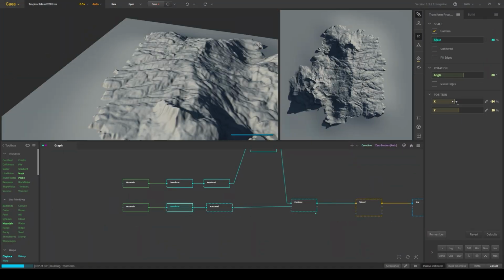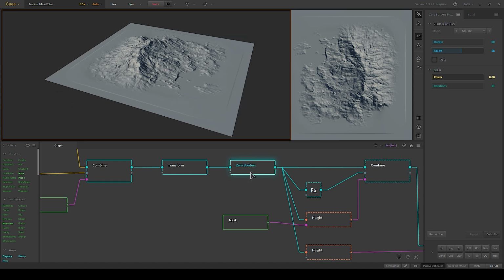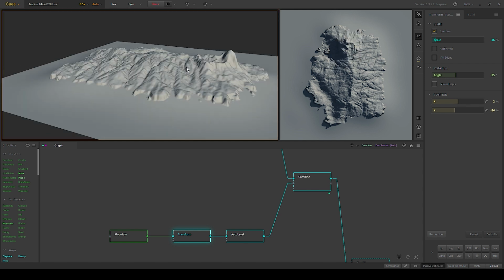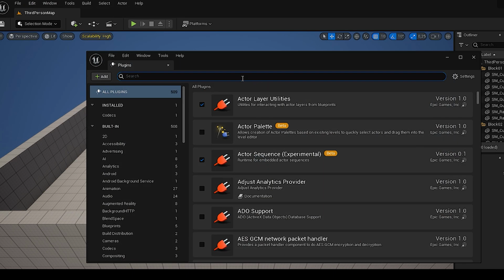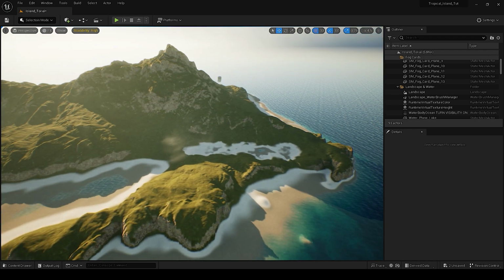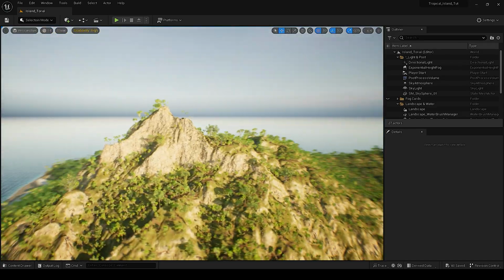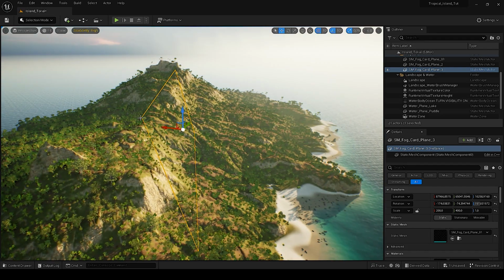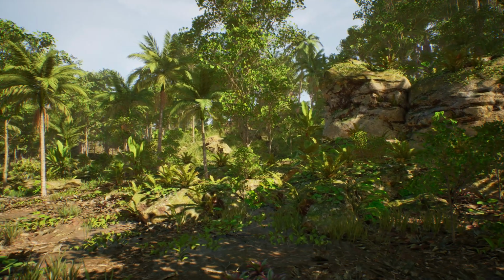UCreate - Create a Tropical Island Level in Unreal Engine 5 with Gaea (Full Tutorial)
Craft a Stunning Island Level in Unreal Engine! This complete tutorial teaches you how to effortlessly generate realistic landscapes with Gaea and populate them with lush vegetation using the UCreate asset pack. Perfect for beginners in Unreal Engine or environment artists looking to boost their workflow. Ready to create your dream island? Watch the full tutorial now!

🕹️ Chapters:

00:00 - Introduction
01:59 - Heightmap creation in GAEA
22:11 - Importing the landscape to UE
25:33 - Automatic beach shoreline layers
29:07 - Refining the landscape
30:40 - Importing splat maps
33:35 - Procedural forest generation
36:14 - Controlling the procedural foliage placement
40:04 - Procedural beach rocks
41:33 - Art directing examples
44:21 - Painting the forest path
47:48 - Sand Foul layer
48:33 - Cliffs showcase
50:17 - Thanks! Bye!